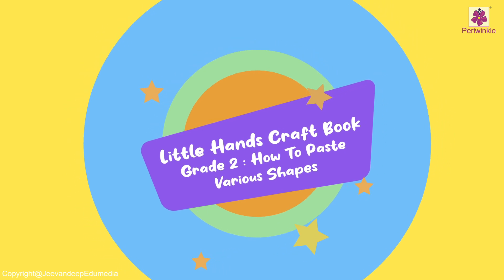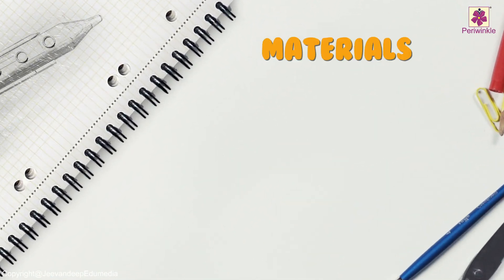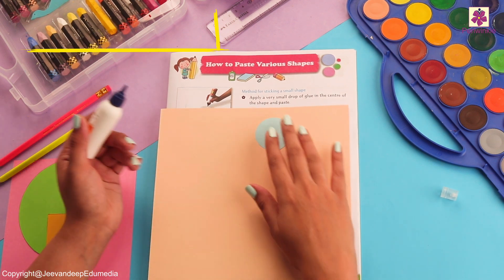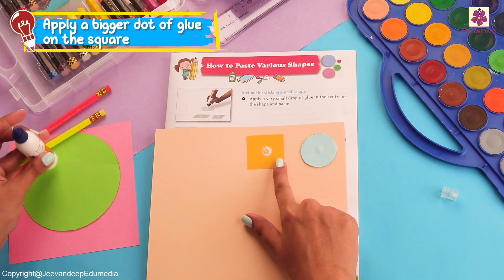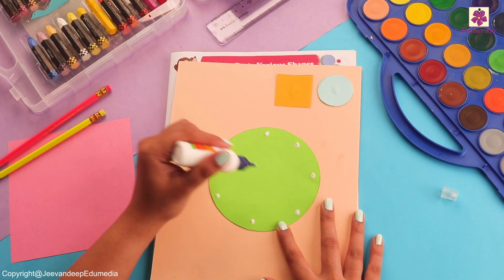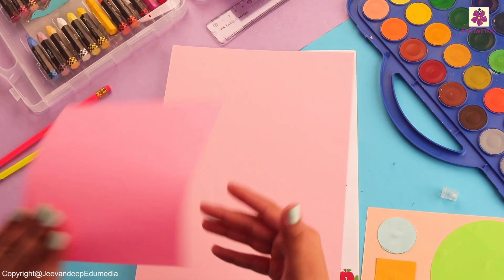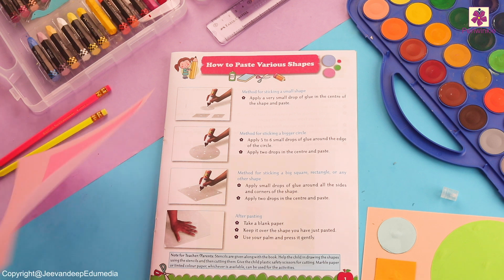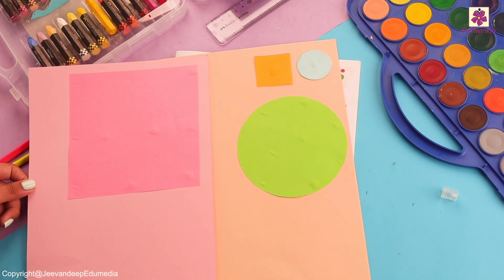How To Paste Various Shapes | Little Hands Craft Book 2 | Periwinkle